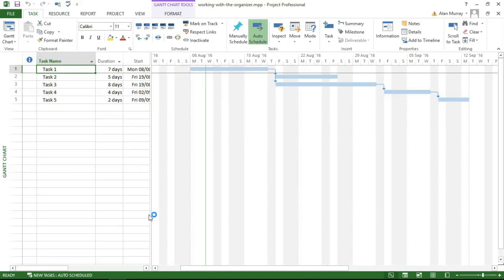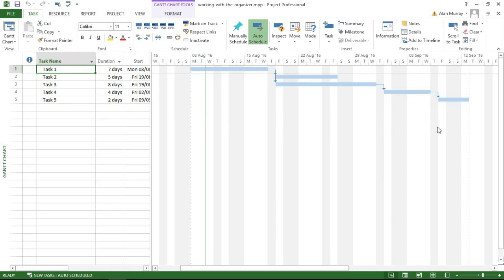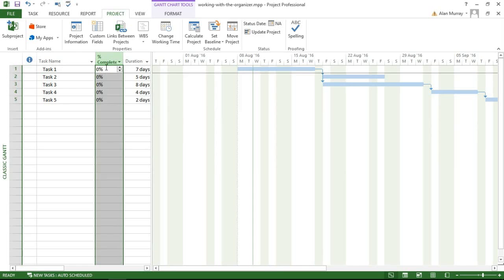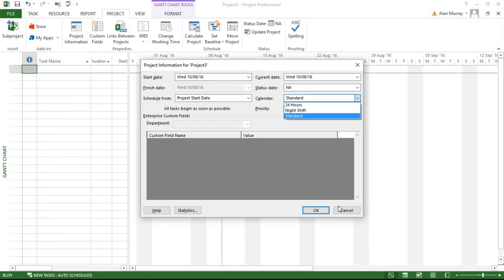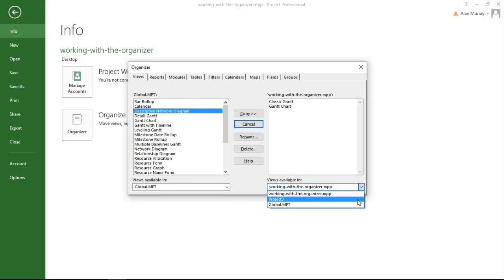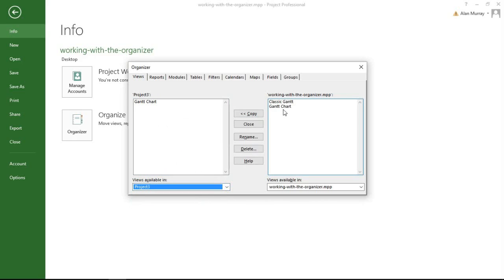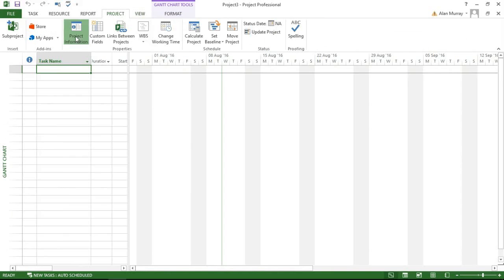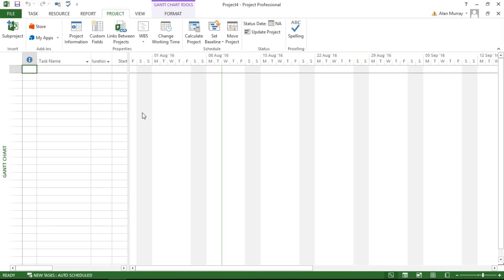Using the Organizer to Transfer Calendars Between Projects - MS Project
Use the Organizer in MS Project to transfer elements such as calendars, views, fields and tables between project files and templates.

It is likely that you format the Gantt Chart a little differently and make changes to the calendar to reflect the working hours of your project.

If you create project plans regularly, you have to do this each time, or you copy from a previous project.

Fortunately MS Project has the Organizer. This brilliant tool allows you to transfer calendars, views, tables, macros, fields and so on between project files and templates. By doing this they can easily be re-applied in other project files.

In this video tutorial, we look at using the Organizer to copy a calendar that we created, and a view that we created, from the current project file to another file. We also copied them to the default Project template called Global.MPT.